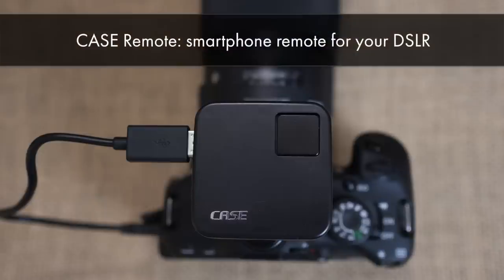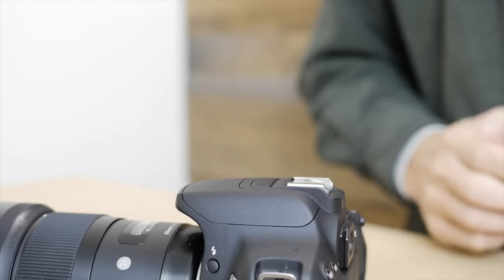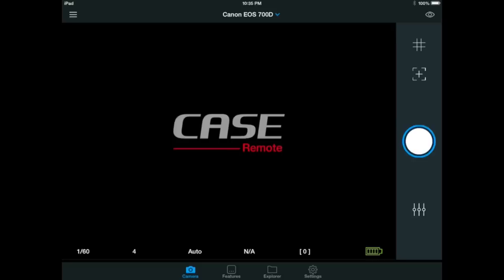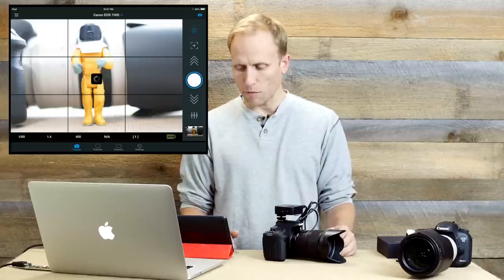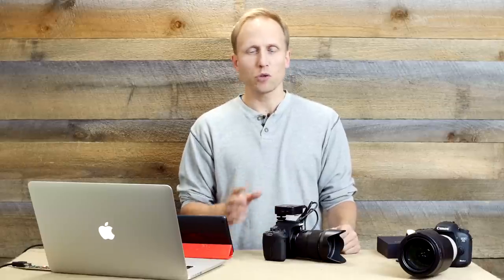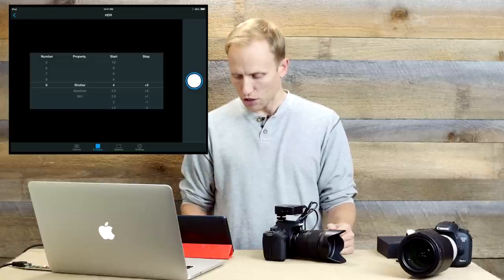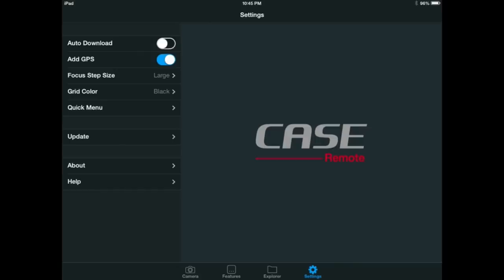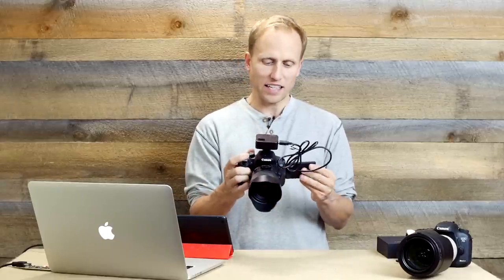Case DSLR Remote, Wifi control of your DSLR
The Case DSLR Remote allows wifi control,  live view streaming and remote image download from most DSLRS.  All at the most affordable price of any wifi remote.

McKay Photography Academy Fantastic trips- Join us this winter in Montana or next August in Iceland or September in Greece

RavPower - Don't be a slave to the wall- Get one for you and a friend

Case Remote DSLR,Wifi,remote,remote control,dslr remote,tethering,dslr tethering,smartphone remote,smartphone dslr